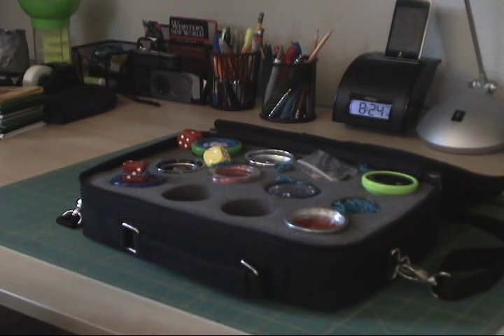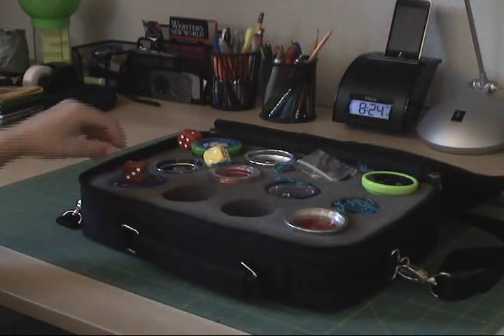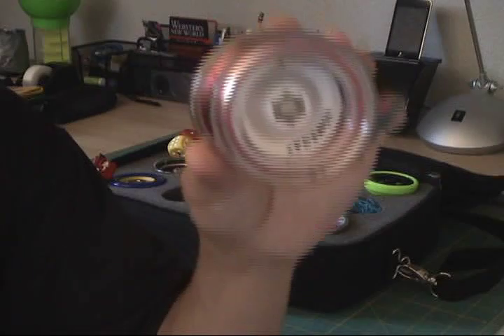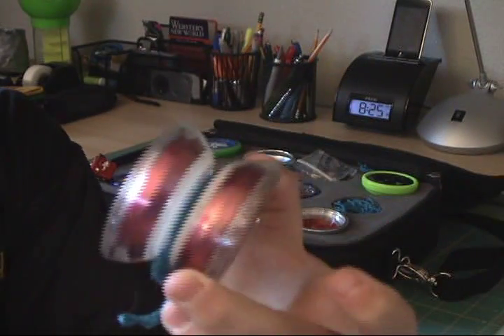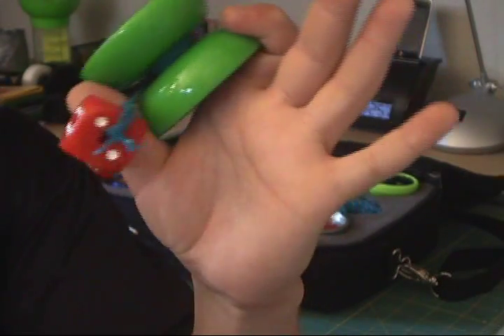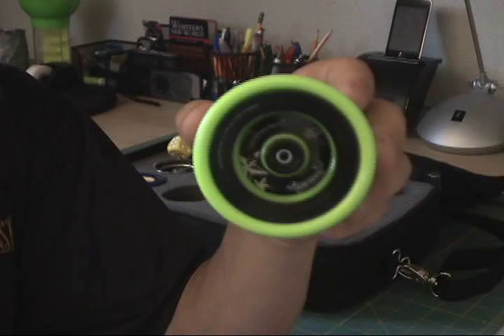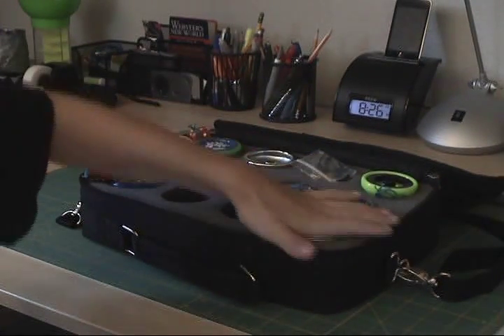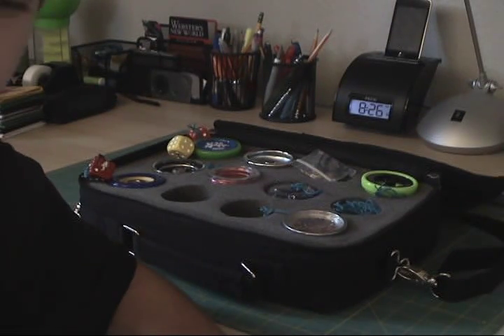My Yoyo Collection